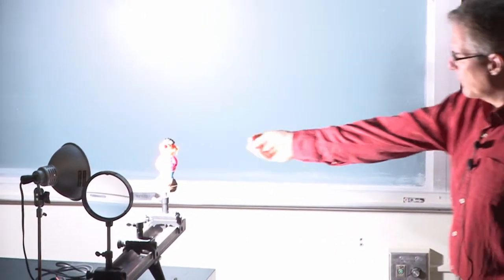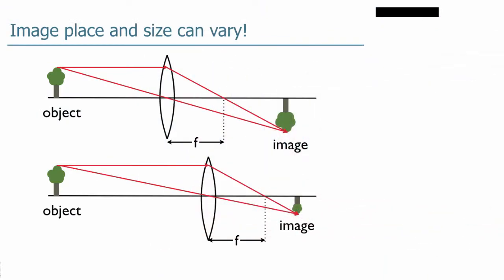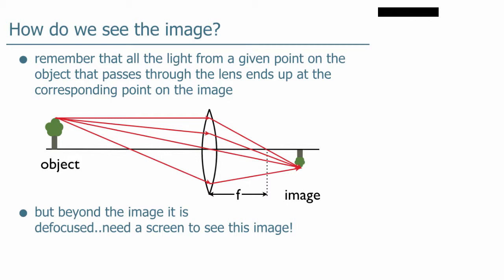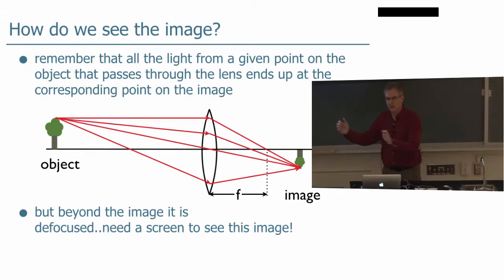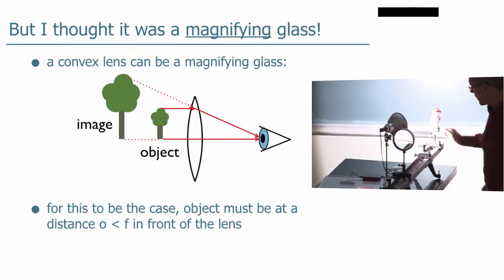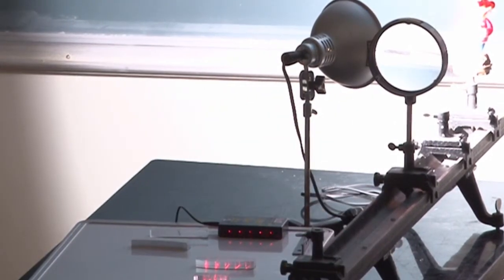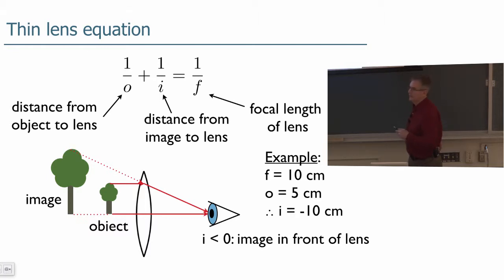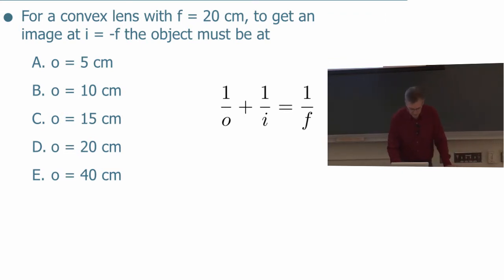Lecture 4 part 4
real and virtual images